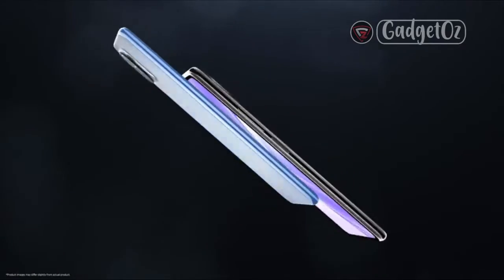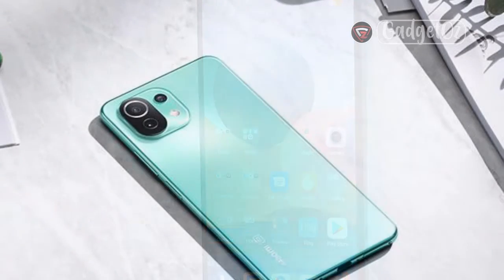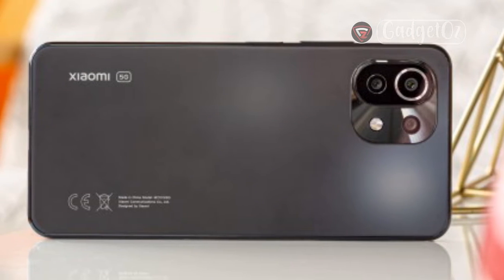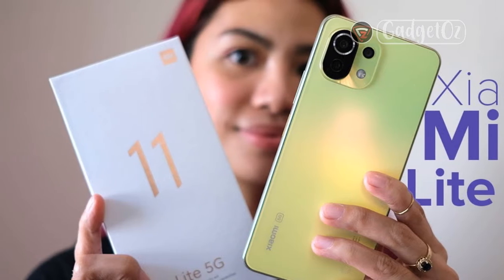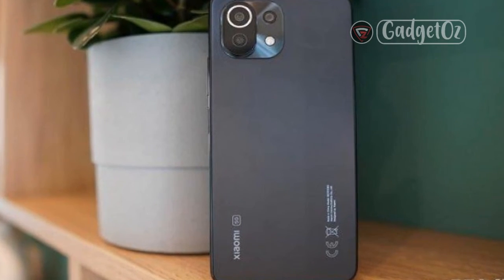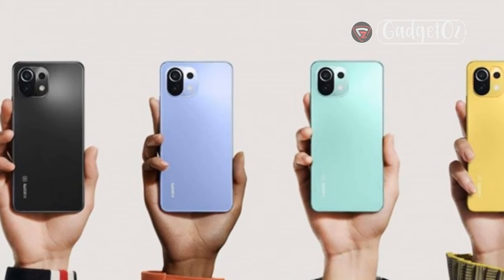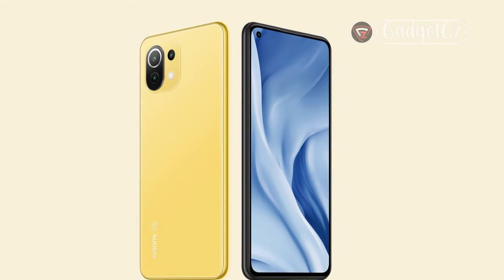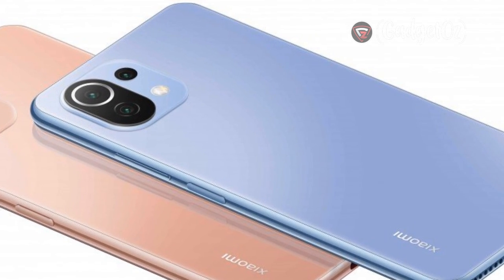Xiaomi Mi 11 Lite 5G review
It all started with the Redmi Note 10 series. Xiaomi's mid-range expansion continued with the Poco X3 and F3 models. And now it seems the maker will be ending this chapter with the Mi 11 Lite duo. Today we have the Xiaomi Mi 11 Lite 5G model - the more powerful of the two versions, and 5G-enabled, of course.

Xiaomi's Mi 11 Lite 5G seems like a proper Lite model of the Mi 11 flagship. They both share similar designs, and that's the first tell. Both phones have high-end HRR OLED screens, powerful chipset and camera setups with similar capabilities.

The Mi 11 Lite 5G isn't as curved, and its OLED is the mainstream 1080p resolution, while the refresh rate maxes out at 90Hz. Then there is the SoC - it is one of the most powerful pieces of mid-range hardware, the Snapdragon 780G - but it sure isn't as fast as the Mi 11's Snapdragon 888. Finally, the main camera is 64MP instead of 108MP, and the ultrawide snapper is just 8MP instead of 13MP. Indeed, the Mi 11 Lite 5G is a product of several cost-cutting changes, but it has emerged on the other end with its high-end status unscathed, and yet, it's priced at half the Mi 11's asking price.